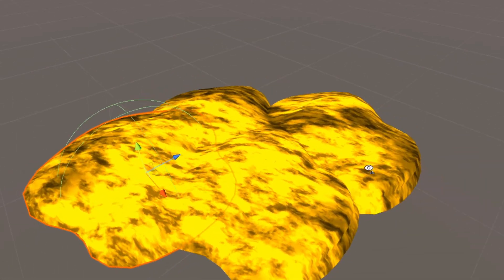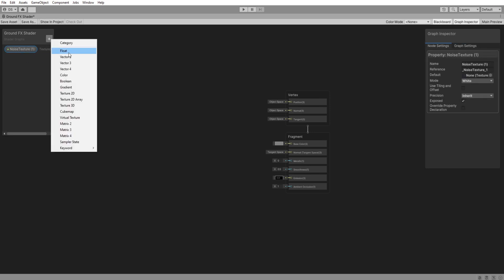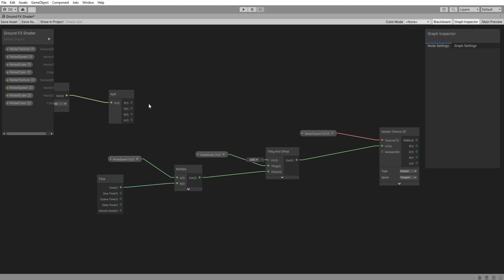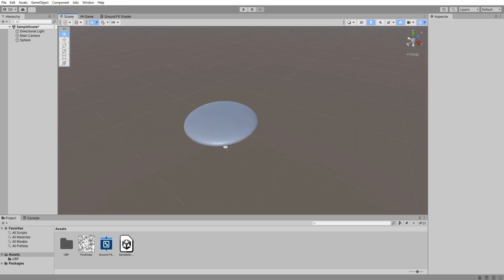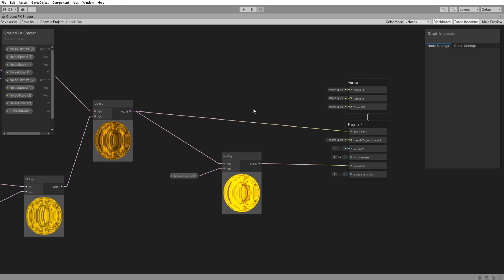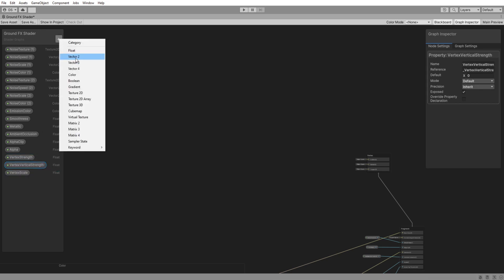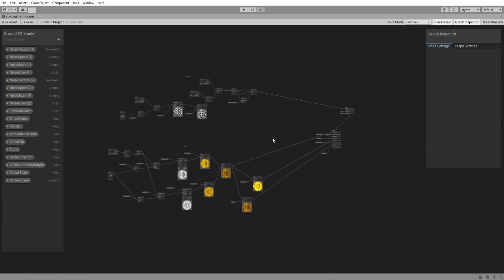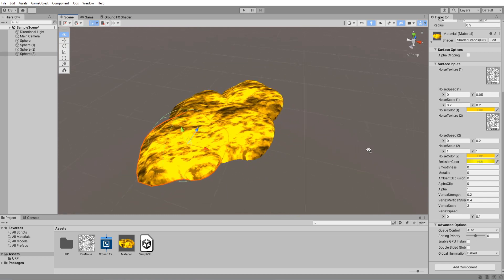Ground Magma VFX in Unity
You can achieve many different ground effects with this shader not just magma! Use a custom mesh with many vertices or just the sphere that comes with Unity then stack them up next to each other to connect them seamlessly. It is very optimized and mobile friendly!

0:00 Intro
0:30 Set Up
1:55 Color
4:28 Emission
4:57 Alpha Clipping
5:01 Lightning
5:10 Alpha
5:19 Testing
5:59 Vertex Movement
7:31 Values
8:39 Outro

Songs in order of appearance:
Niwel - Little Things
Nomyn - Astral
Punch Deck - Ascent to the Peak